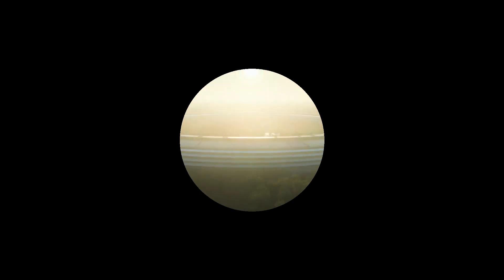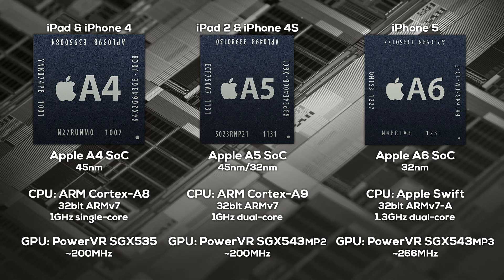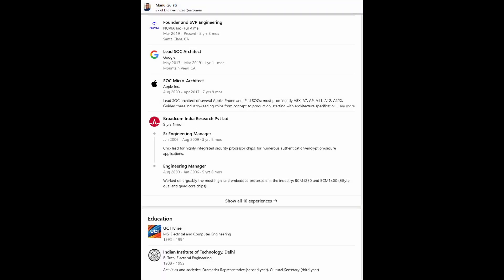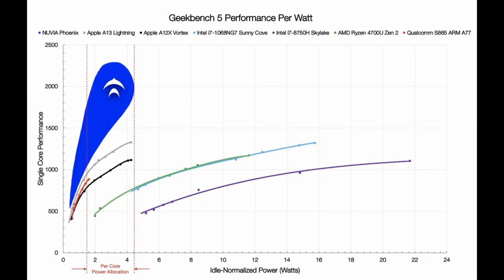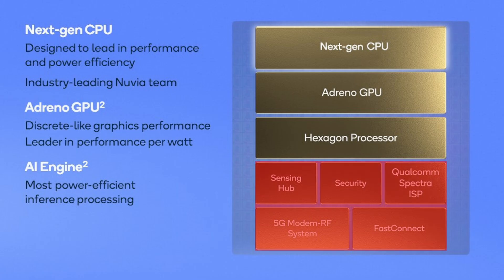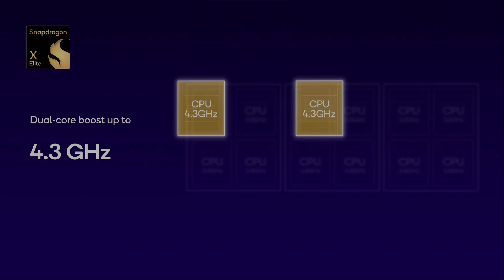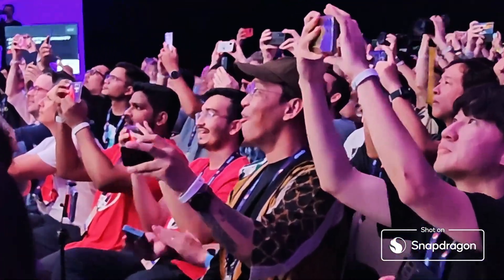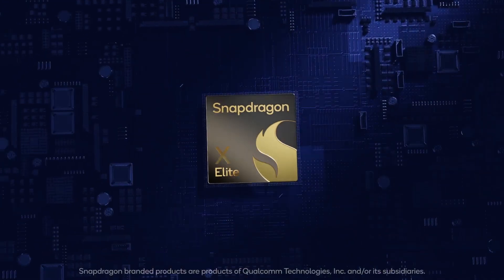The Story of Snapdragon X Elite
Two lawsuits & a mystery: The Story of Snapdragon X Elite | In this video we will take a look at the exciting history of Qualcomm's new Arm SoC that aims to bring Apple-like performance to Windows on Arm.

0:00 Intro
0:20 The early beginnings / Apple A4 / P.A. Semi / Intrinsity
1:40 Custom Arm CPUs / Apple A6
3:18 Nuvia & Apple lawsuit
5:17 Nuvia Orion SoC & Phoenix CPU
6:20 Qualcomm & Nuvia
7:13 Arm lawsuit
8:06 Snapdragon X Elite SoC / Oryon CPU
10:19 Adreno GPU / Hexagon NPU / System Memory
11:43 Snapdragon X Elite specs / Windows on Arm
13:19 The competition / Intel Lunar Lake / AMD Strix Point / Apple M4